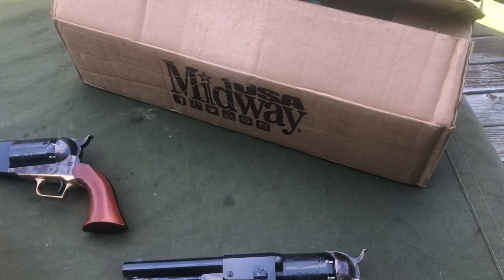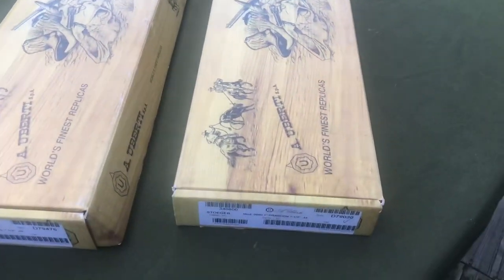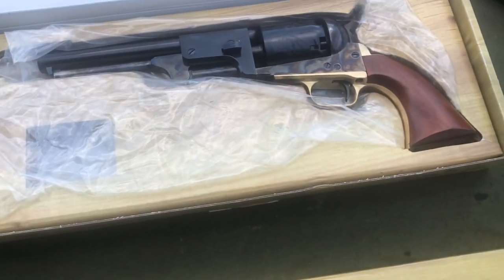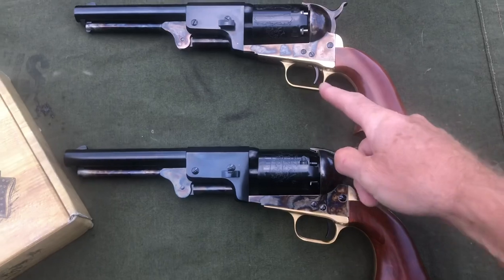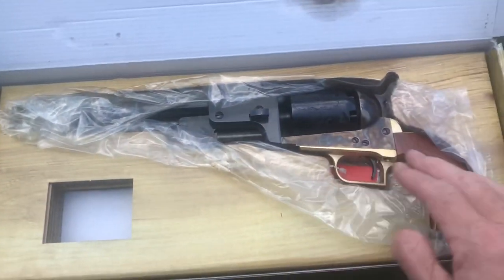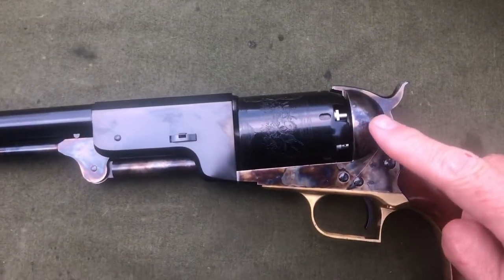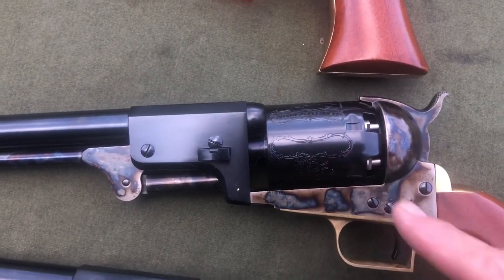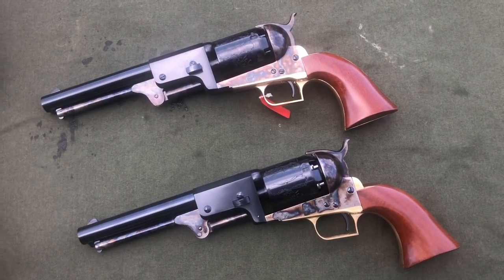Unboxing Uberti 1st & 3rd Model Dragoon Disappointment!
Box opening a Uberti 1848 1st & 3rd model Dragoon and some disappointment.